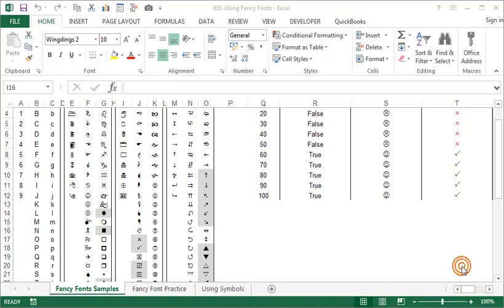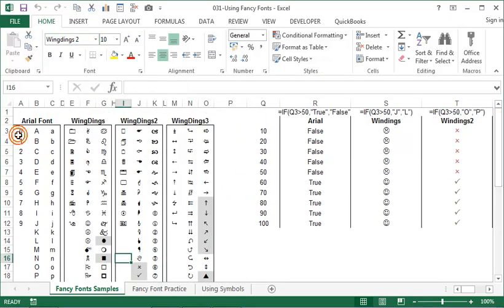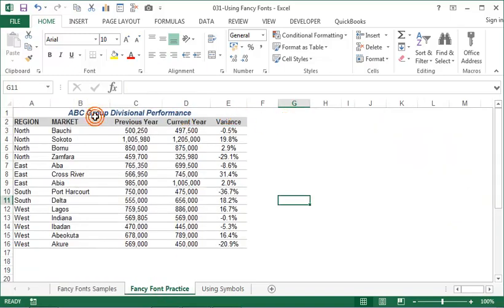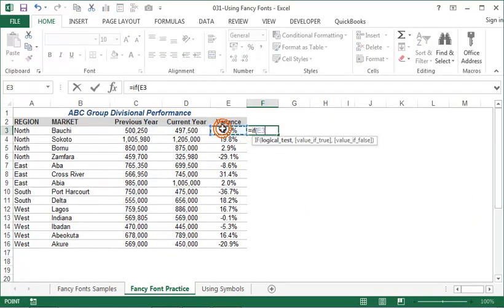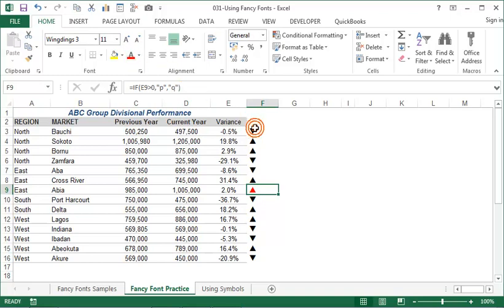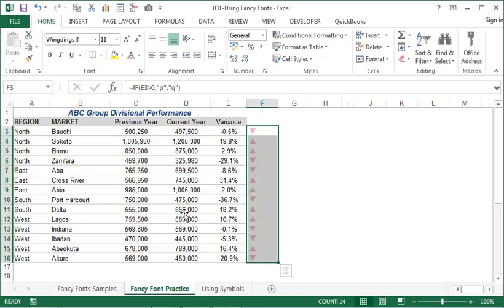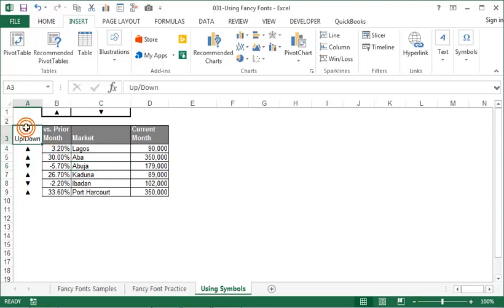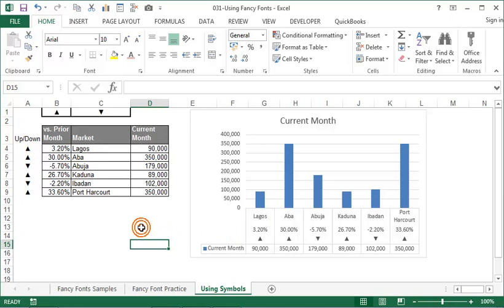How To Use Fancy Fonts For Visualization In Excel